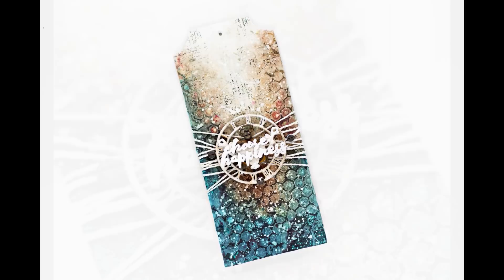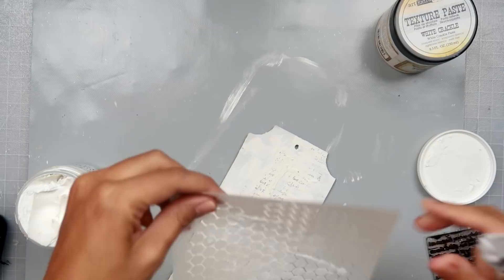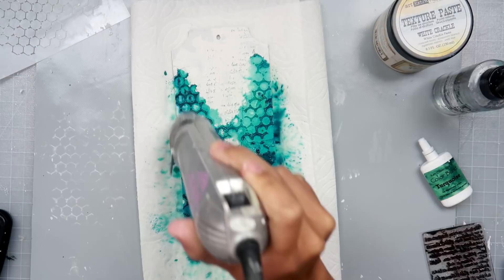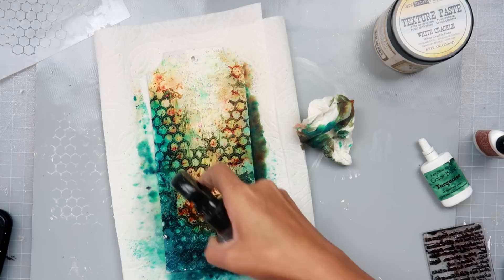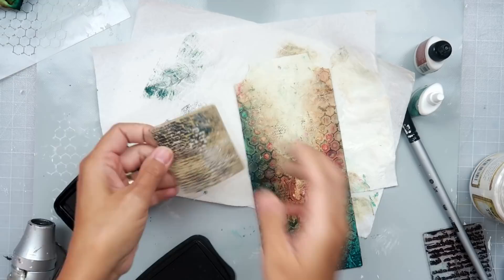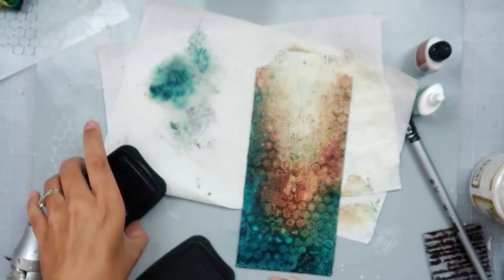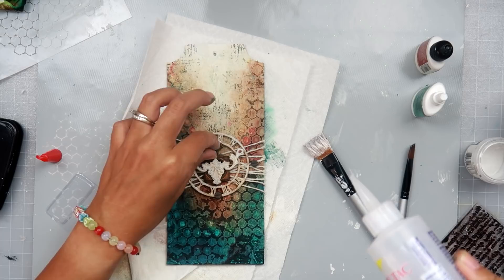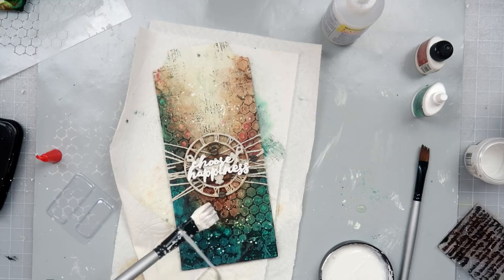Mixed media tag tutorial | Ken Oliver color burst powders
• The Crafter's Workshop - 12 x 12 Doodling Templates - Chickenwire Reversed

• Kaisercraft Misty Mountains Be You Flourishes Die Cut Wood Pieces Pack

[ Amazon US ]
[ Amazon UK ]

[ Amazon US ]

• Prima Marketing Mechanicals Metal Embellishments By Finnabai-Pocket...

• Prima - Sunrise Sunset Collection - Mechanicals - Vintage Trinkets - Metal...
[ Amazon UK ]
[ Amazon US ]

• Amazon.com: Prima Marketing 963316 Mini Hardware Finnabair Mechanicals...
[ Amazon US ]
[ Amazon UK ]

• Amazon.com: Crafter's Workshop Modeling Paste 2oz-Light & Fluffy: Arts,...

• Amazon.com: Prima Marketing Art Extravagance Texture Paste, 8.5-Ounce,...
[ Amazon US ]
[ Amazon UK ]

• Stazon ink
[ Amazon US ]

• Fabri-tac glue
[ Amazon US ]

• The Best Ever Craft Mat by Ken Oliver - Ellen Hutson LLC

• Amazon.com : Tenn Well Bakers Twine, 3Ply 109Yard Kitchen Cotton Twine Food...
[ Amazon US ]

• Fabri-Tac 236 ml Large Bottle: Amazon.co.uk: Kitchen & Home
[ Amazon UK ]